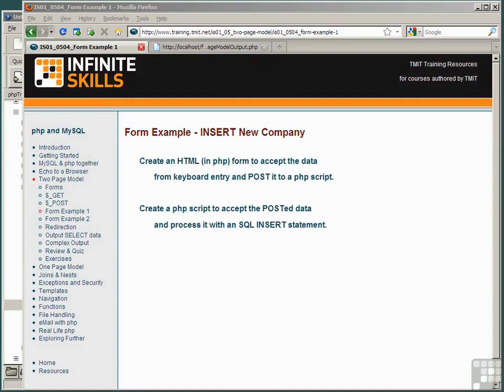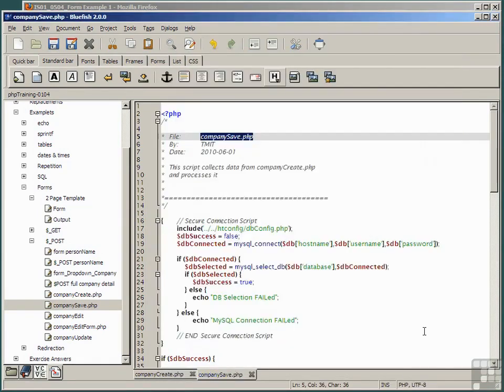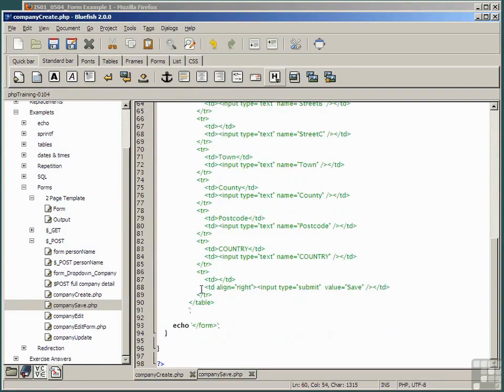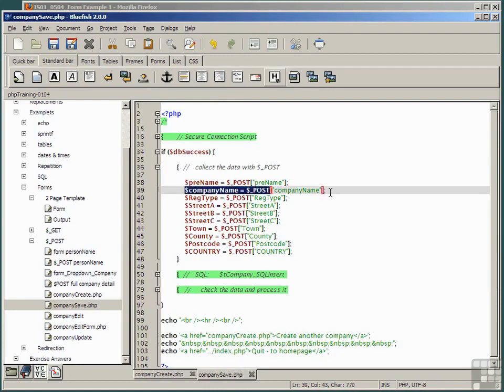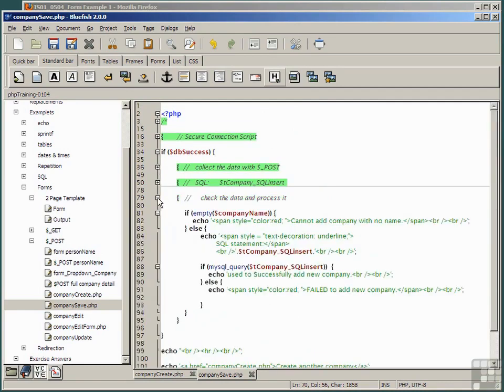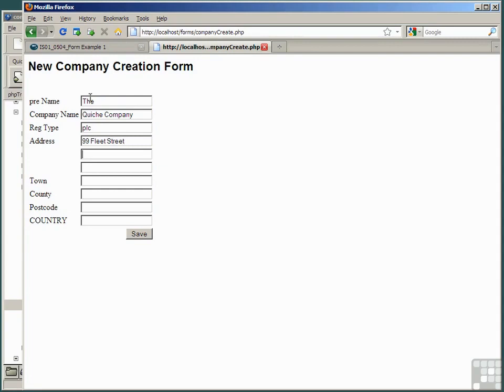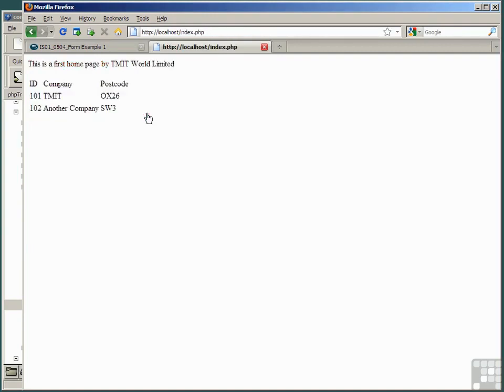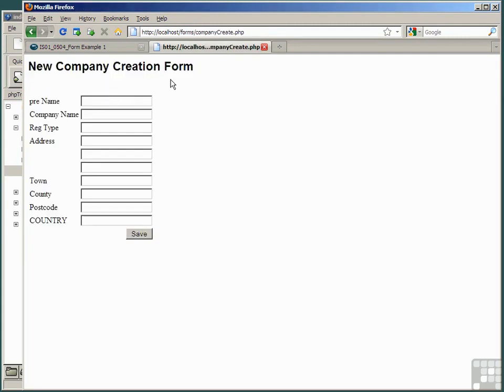PHP and MySQL Tutorial For Beginners 2021 - Inserting Sent Data In A Database - LEC #61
In this tutorial you will learn php introduction tutorial in Hindi, Urdu.You can learn what is php in hindi and how to use php in web development.

[{(Owner information)}]

From: Lahore.